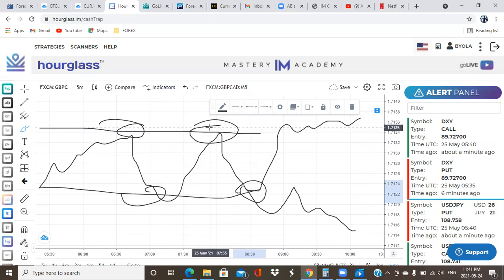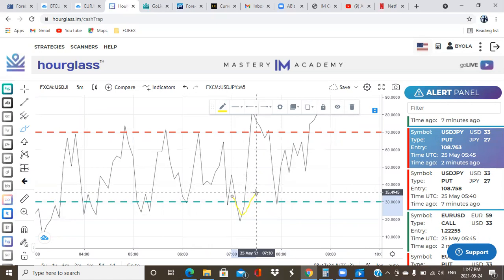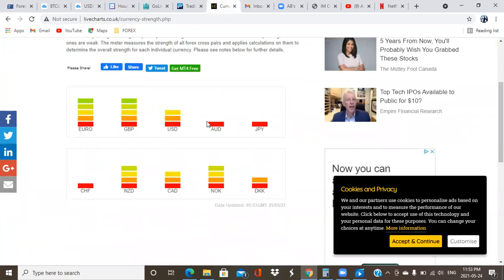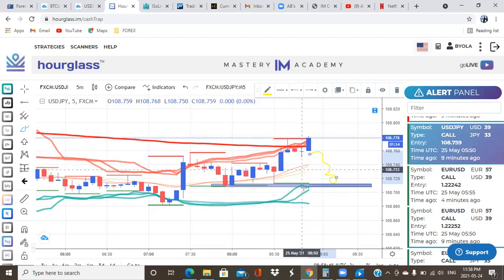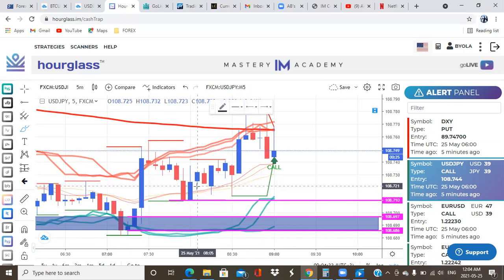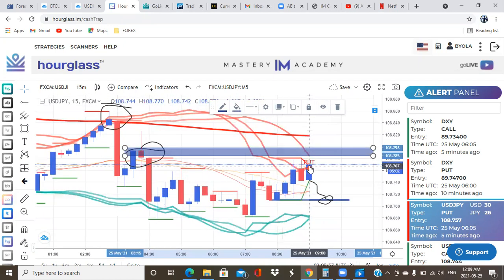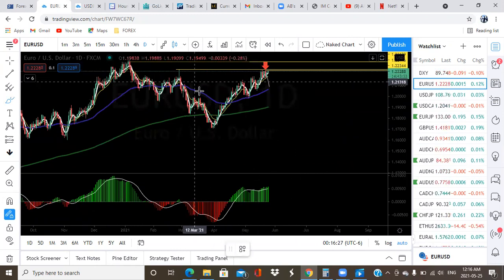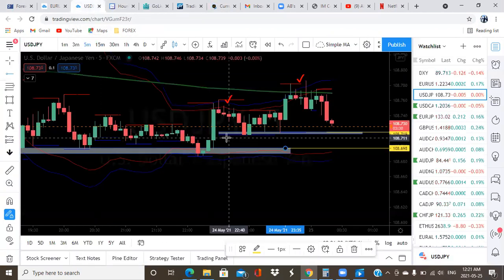Cash trap training. (G)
Analysing Cash trap entry zones